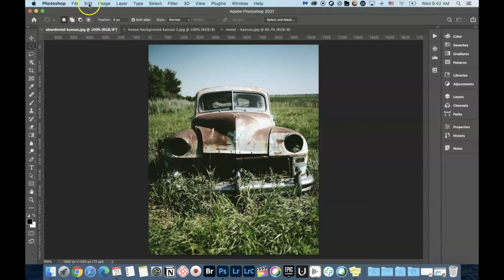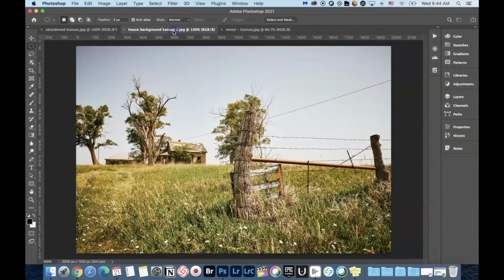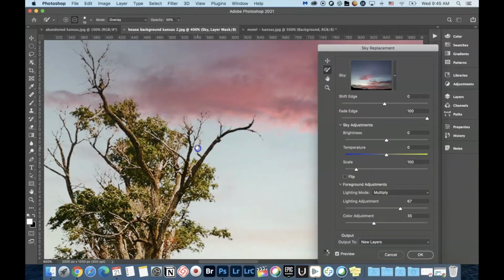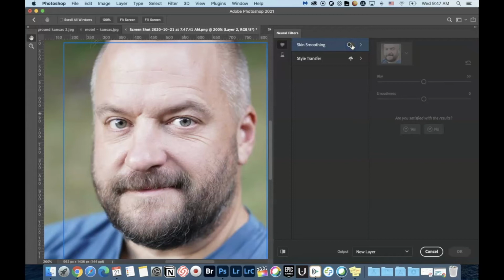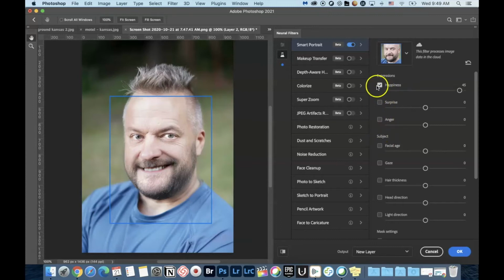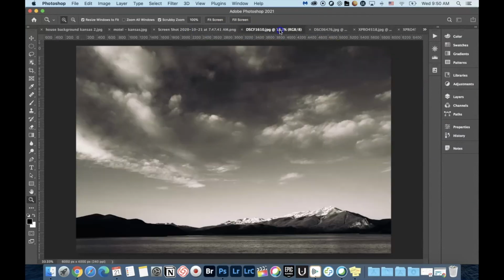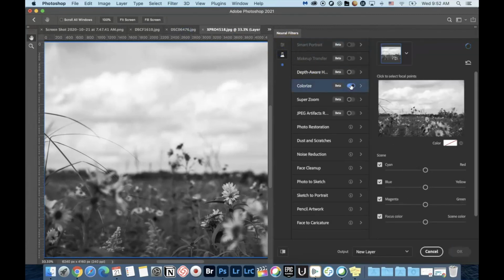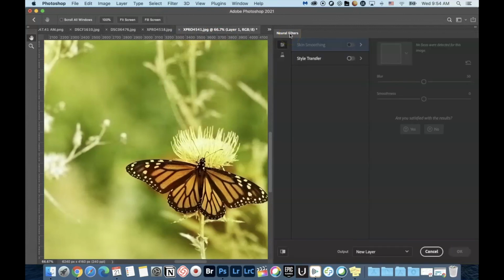Adobe Photoshop 2021 New Version with Sky Replacement Tool and Neural Filters - COOL but WEIRD!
--- In this video I quickly review two of Adobe Photoshop's new 2021 Updates: the Sky Replacement Tool and Neural Filters.

I take the Sky Replacement tool through some quick tests to see how it performs (it does VERY VERY WELL), and also jump into some cool (if weird and wonky) experimental filters from Adobe's new "Neural Filters" category.

It's interesting to see Adobe take this jump, and it makes me wonder where the future of photography is taking us.

Hey!  Want to be part of a fun, uplifting, POSITIVE photography community? Tired of advertisements on other sites or the endless negativity and distractions found on Facebook? You should join my free community called "Cameras and Coffee Cups."

If you like this video and want to learn more WITH this safe and enjoyable group of photographers, I hope to see you there. I have free courses over Photoshop and Lightroom as well as an entire course for beginning photographers to learn about composition, editing and manual mode!

If you're way beyond the beginner level, you'll still love the positive space that exists there. Come and be a part of something cool!

This video was produced by Jerred Z (That's me!). I've been a photographer and photography teacher for over 18 years, and I love learning TOGETHER. I'm staying away from the idea that I'm an expert and you should come to me to learn. I'm more about learning as a community - it's what I've based my classroom on for many years, and why I find it so successful. I have former students working in various aspects of the industry, and more than that I've helped others make photography a part of their life that is uplifting and enjoyable.